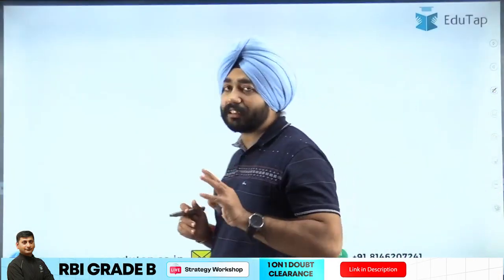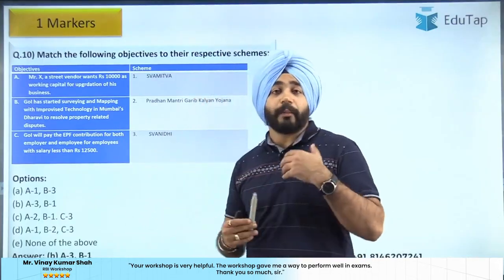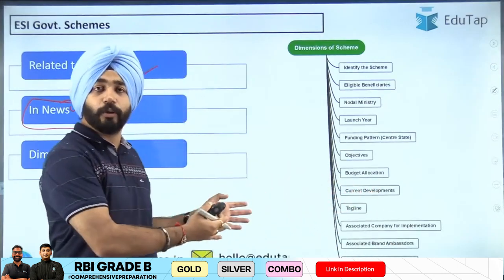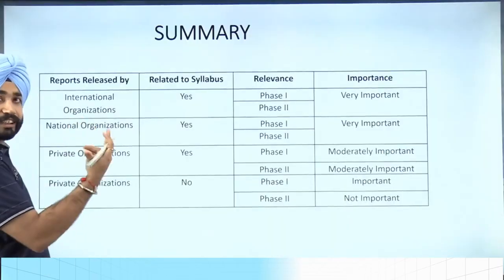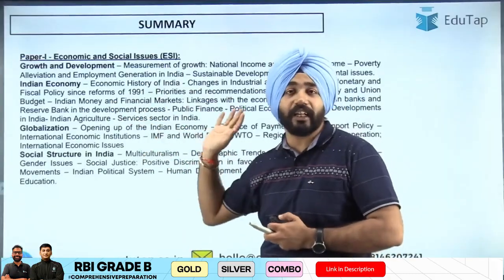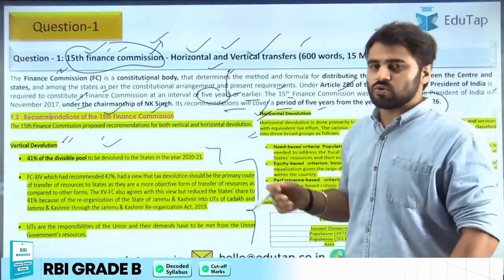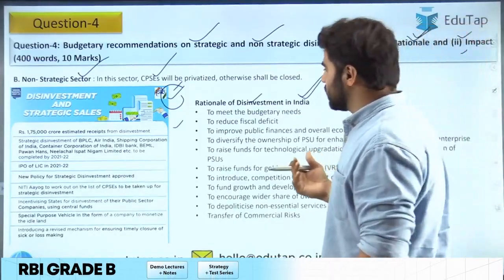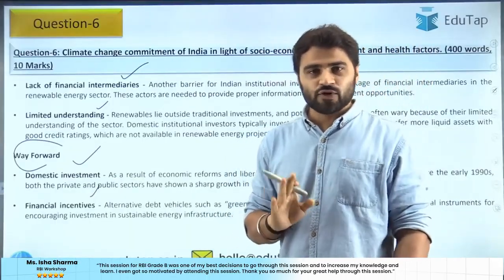RBI Grade B Previous Year Question Paper | RBI Officer Phase 2 ESI PYQ Solution PDF Download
Where to Find RBI Grade B ESI Previous Year Question Papers?
Where Can I Find RBI Grade B Previous Year Papers?
Are RBI Grade B Exam Previous Year Question Papers Available for Free?
How to Prepare Using RBI Grade B Mains Previous Year Question Paper?
Where to Find RBI Grade B Previous Question Papers With Answers?
Which Are the Most Reliable RBI Grade B Previous Year Papers With Solutions?
What Are Memory-Based Questions in RBI Grade B Exam?

In this video, we solve the RBI Grade B 2021 ESI (Economic & Social Issues) Previous Year Paper with complete step-by-step explanations, helping aspirants understand question types, difficulty level, topic-wise distribution, and smart solving strategies. This session is highly useful for those preparing for RBI Grade B 2025 and looking to build effective time-management and accuracy skills.

Have questions?